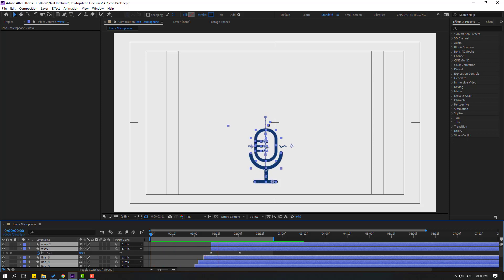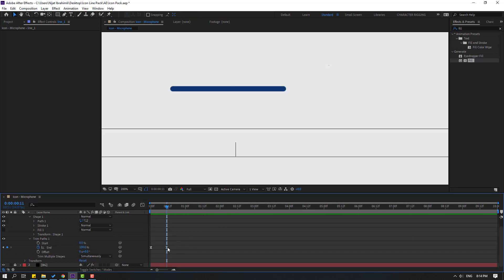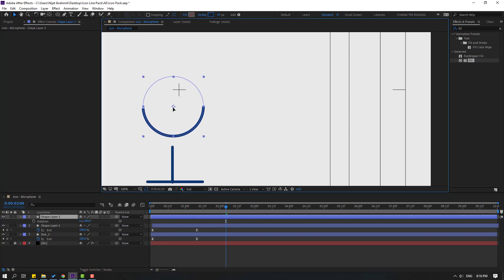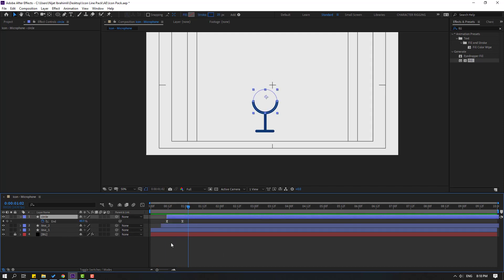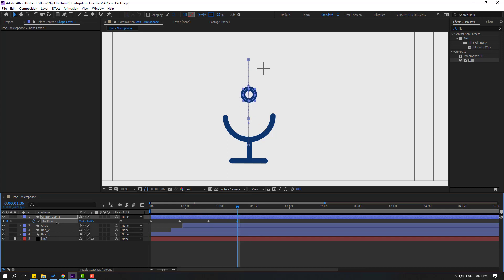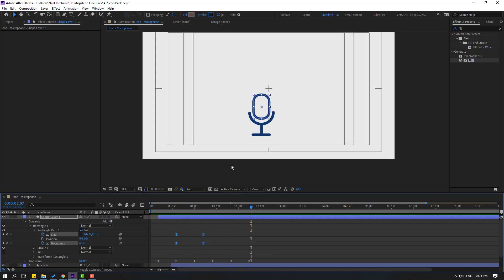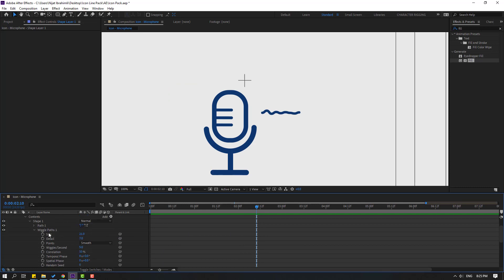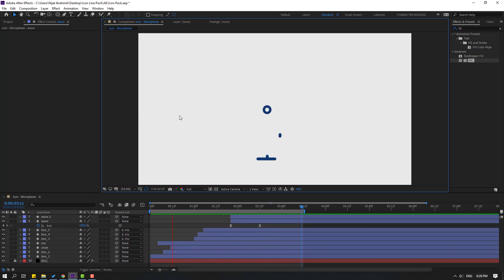Motion Graphics - Icon Animation in After Effects Tutorials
Hi guys, welcome to my new After Effects tutorial. In this tutorial i will show how to make microphone icon motion graphics animation in After Effects. Let's get started!